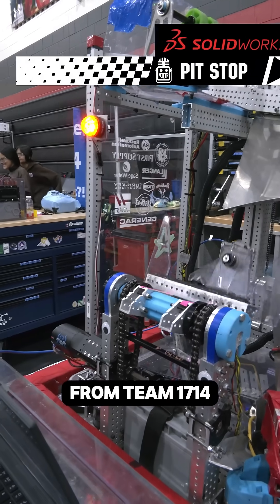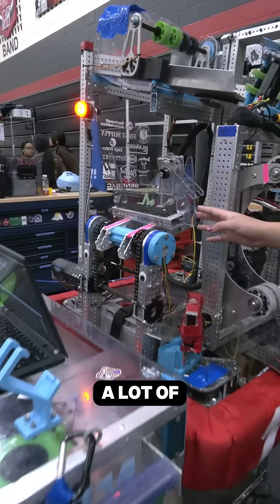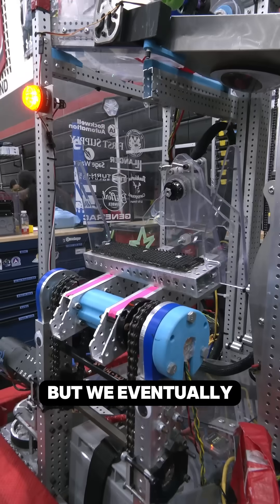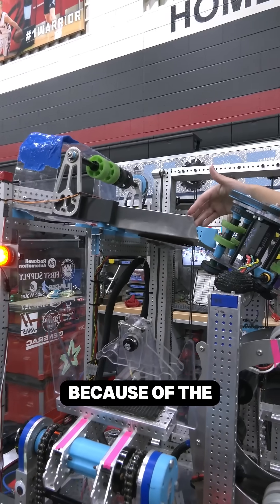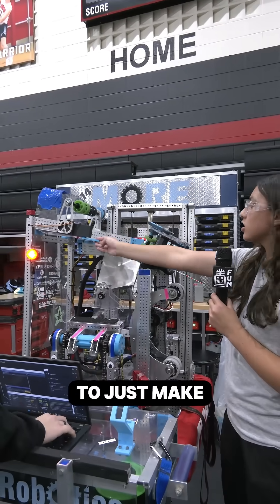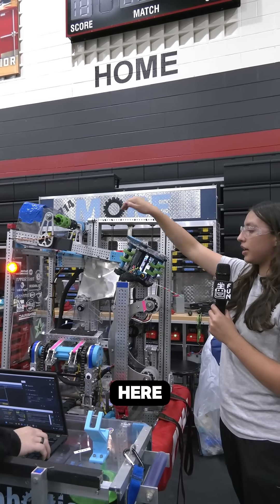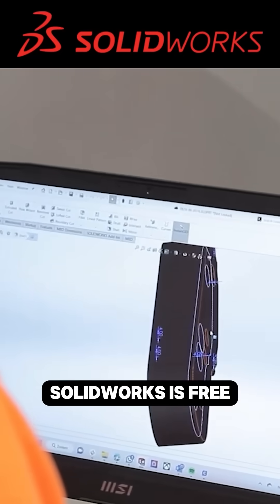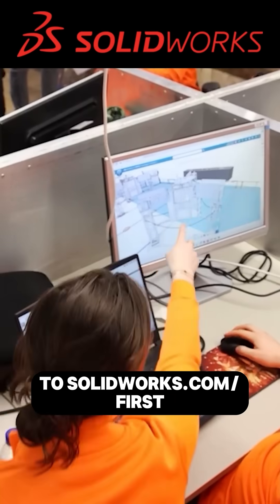Deep Climb Demo | 1714 MORE Robotics | Pit Stop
1714 MORE Robotics showcases off their deep climb at the TWIST event and their improvements made that has made their climb considerably more reliable.

This video is supported by @solidworks. SOLIDWORKS is free for FIRST teams. Register and download for your entire program